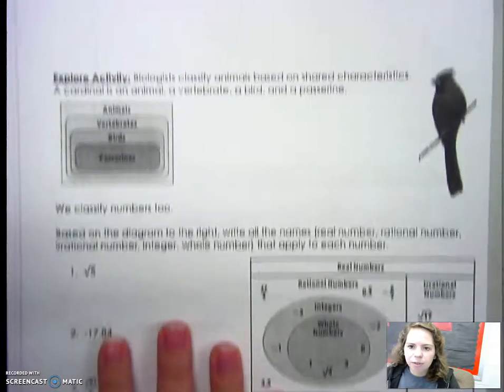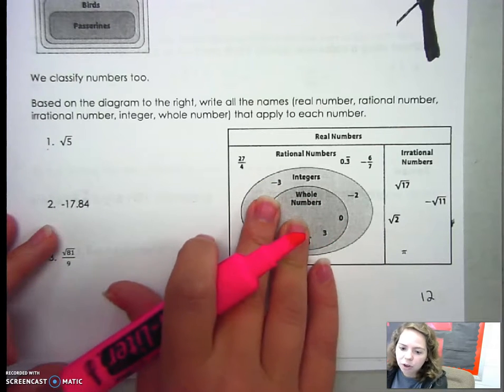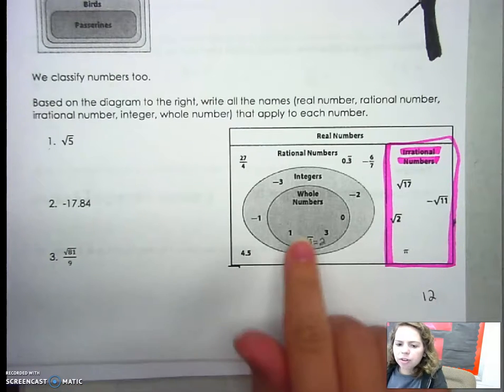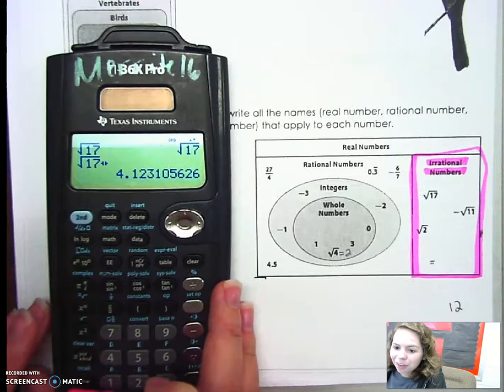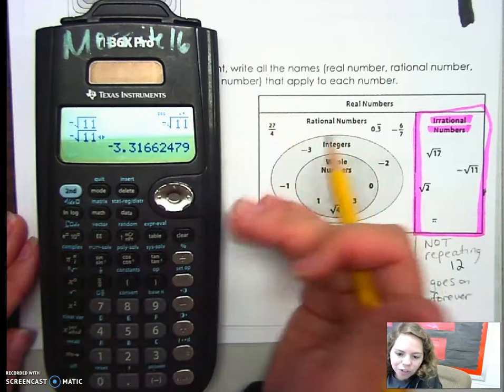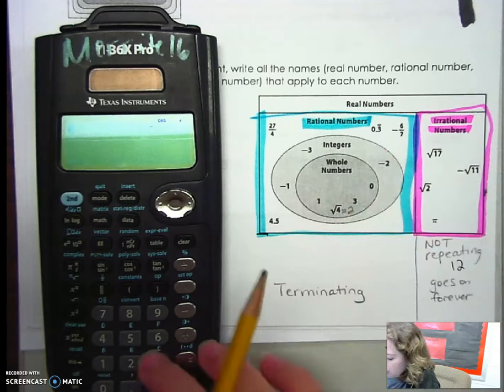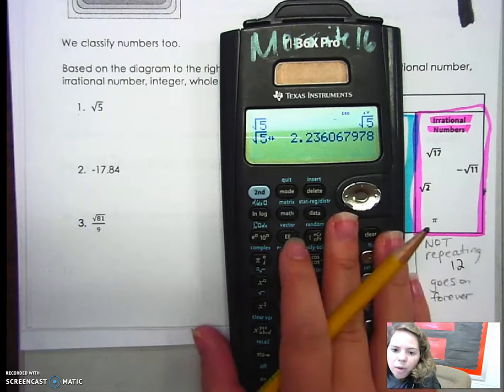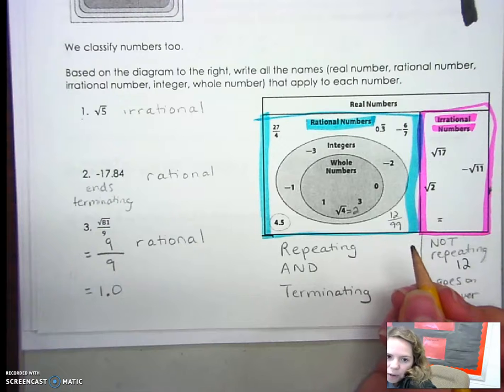Unit 1 Day 3 - first portion